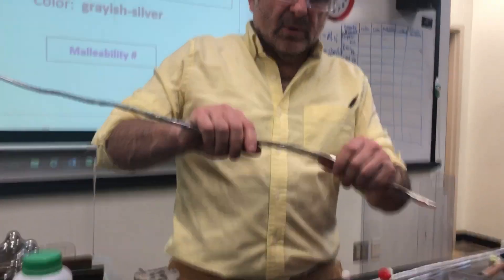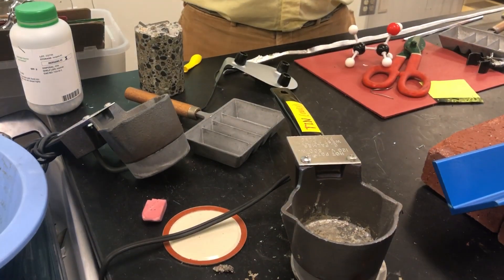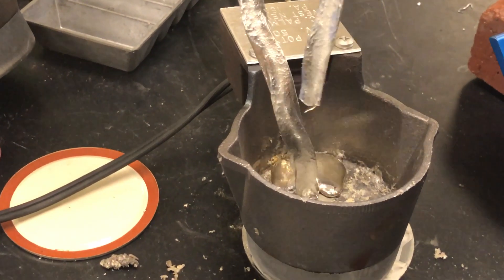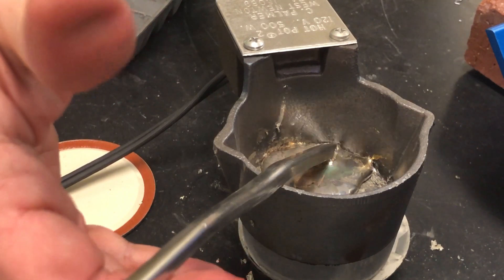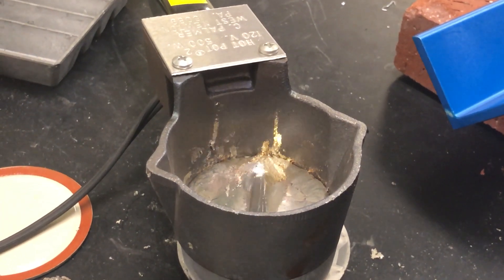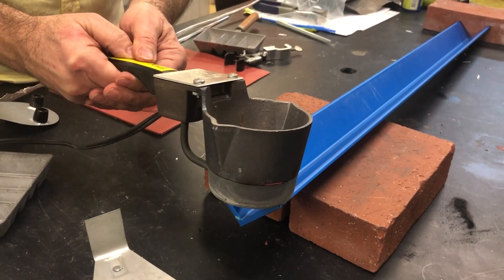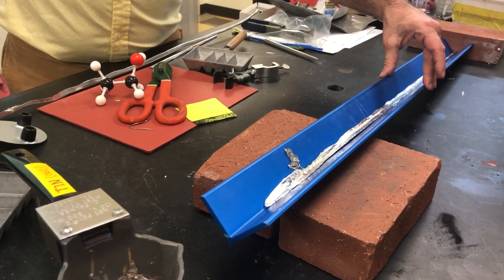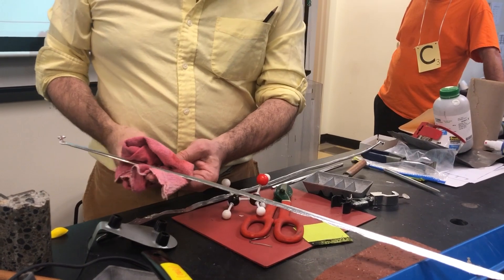Tin Cry and Recasting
Tin, atomic symbol Sn, from Latin "Stannum," standing firm, yet a relatively soft and malleable element; so perhaps from tin's property of not rusting/corroding easily like iron and other metals), melting point: 232°C (450°F). Investigating the properties of some pure elements with my students. Most of this multi-day lab is done by students themselves but here temperatures are bit too high for that. I accidentally refer to the molten metal as "steel" at one point in the video; it is tin. The melting point of the anodized aluminum V-channel rail used to cool the tin is actually about 1275F (690C), not the incorrect guesstimate of "about 5,000 degrees," I made in this video.